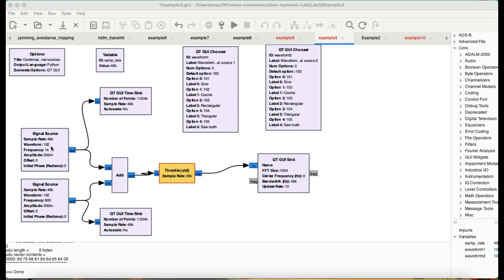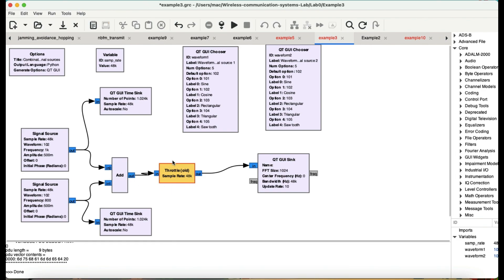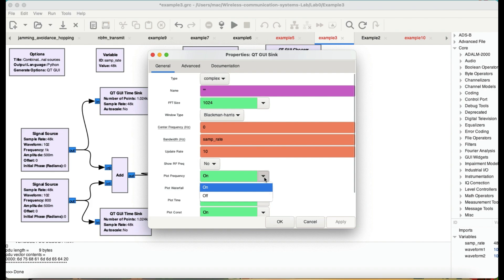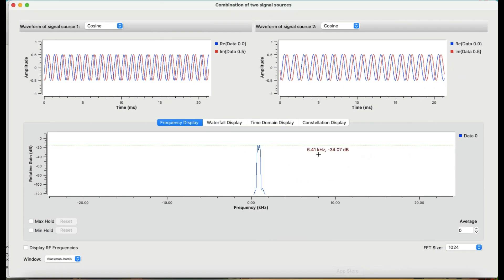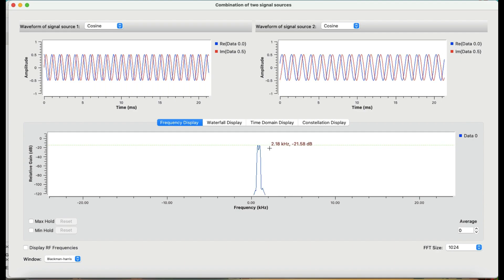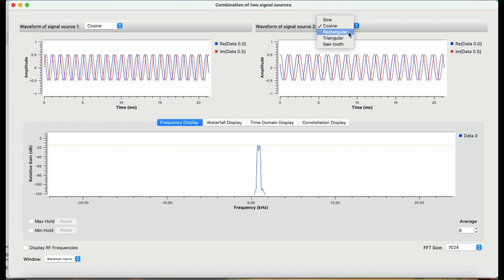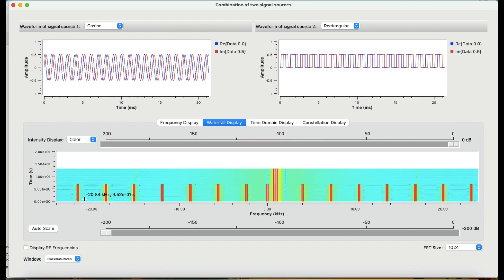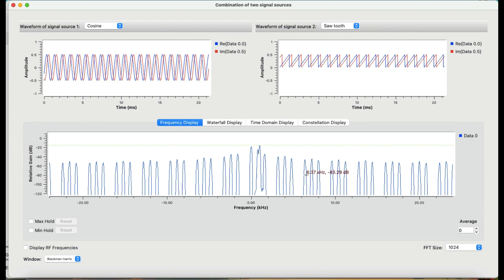GnuRadio Tutorial: How does Signal Addition works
I used gnuradio to perform 2 signal addition of different types.